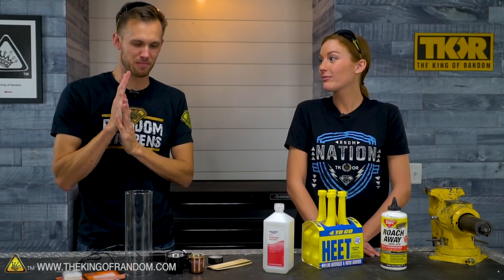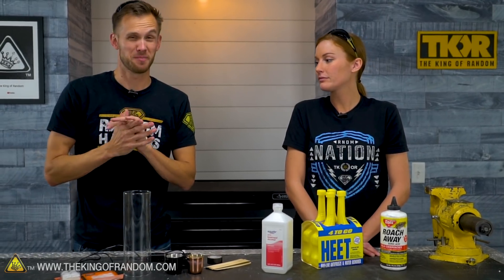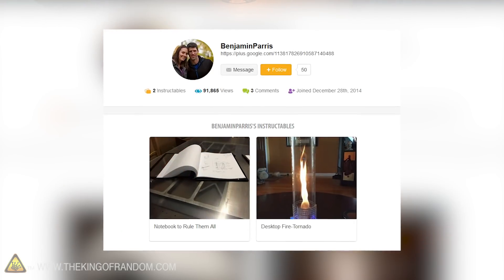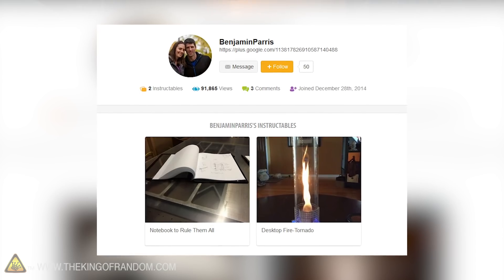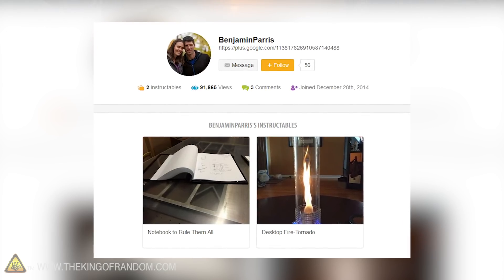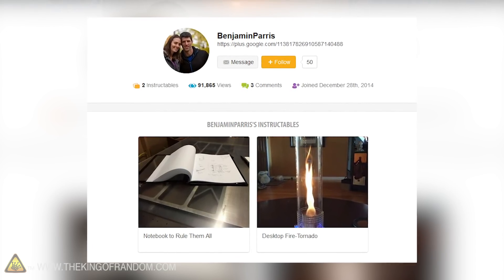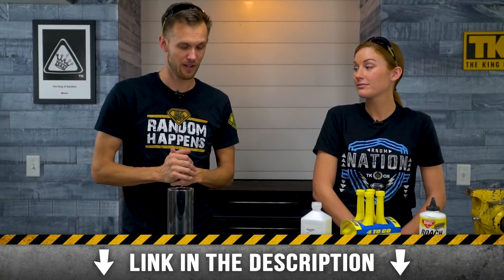USB Powered FIRE Tornado Experiment!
In today's video we're creating a fire vortex that you can plug into your computer and keep on your desk.

Send Us Some Mail:
TKOR
63 East 11400 S # 198

✌️👑 RANDOM NATION: TRANSLATE this video and you'll GET CREDIT!